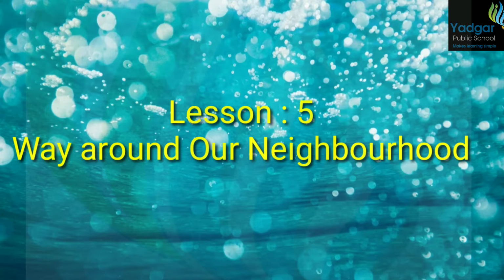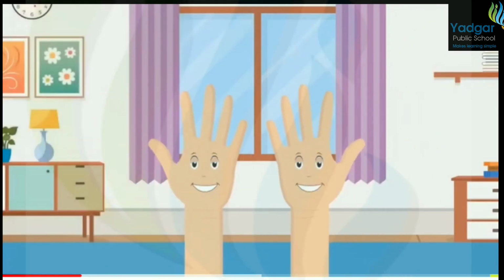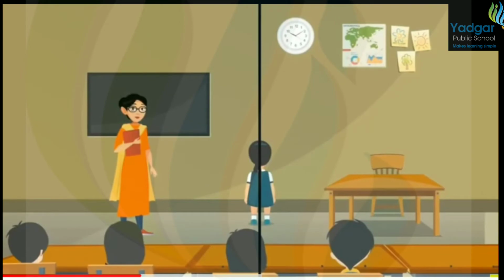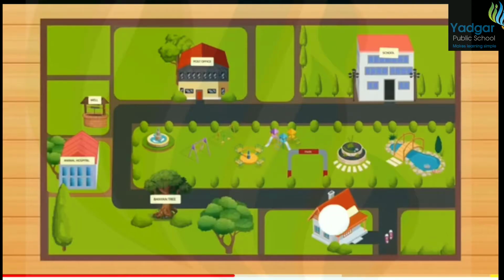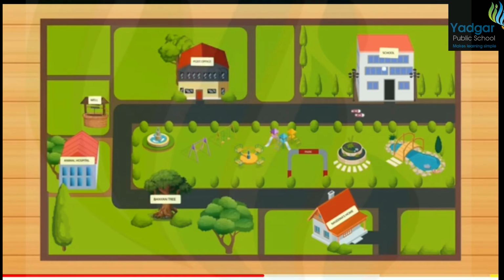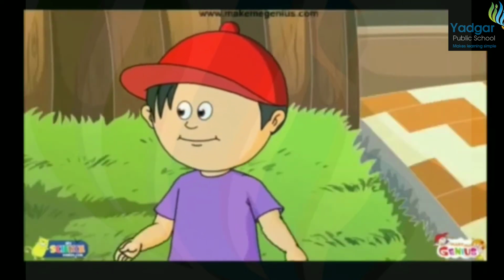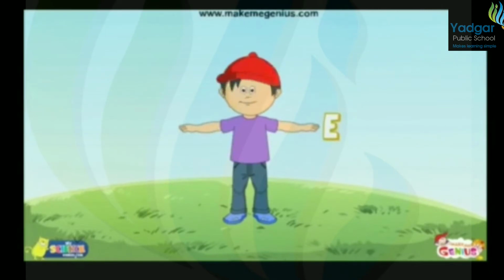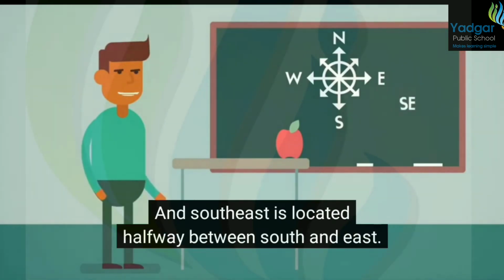Class 3 Science L 5 Way Around Our Neighbourhood